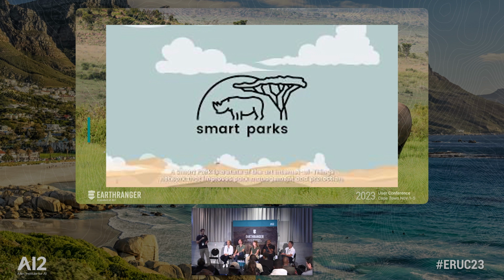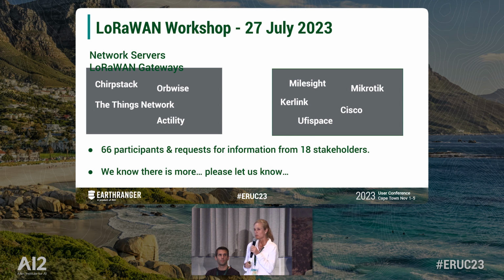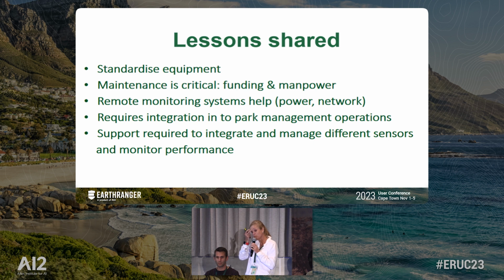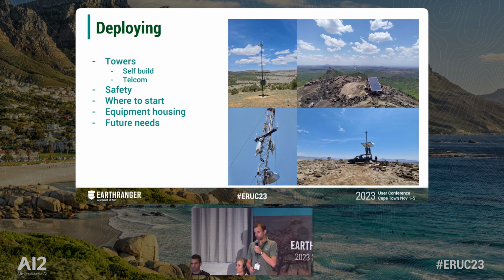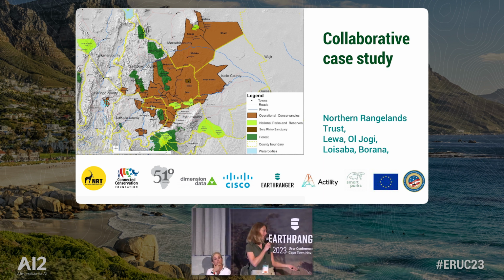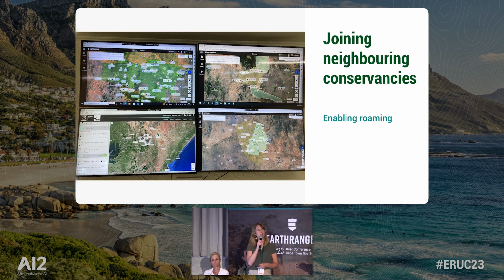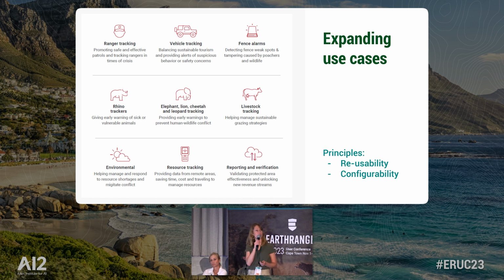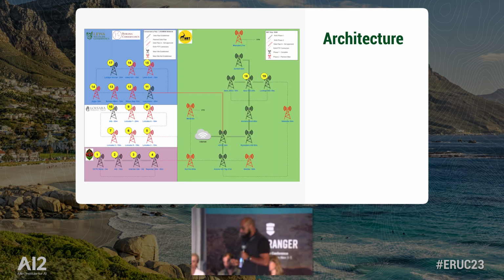2023 EarthRanger User Conference: Enhancing Conservation By Leveraging Cloud-Based Sensors and LoRa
In this session, hear from a panel of speakers who discuss the potential of leveraging Cloud-Based Sensors and LoRaWAN for enhancing conservation efforts across the African continent. Sophie Maxwell, Executive Director of Connected Conservation Foundation (CCF), Jordi van Oort, Conservation Technology Engineer at African Parks, Swabir Abdulrehman, Head of Technology Solutions at 51 Degrees Ltd., Colette Terblanche, Project Manager Combatting Wildlife Crime at Peace Parks Foundation, and Tim van Dam, Founder and Director of Smart Parks, share their expertise and experiences in harnessing LoRaWAN technology for conservation.

In this panel, these individuals shed light on the revolutionary capabilities of LoRaWAN, a long-range, low-power wireless technology, and its application in conserving landscapes and protecting wildlife across Africa. Discover the essence of LoRaWAN, its functionalities, and the ingenious ways these experts and their organizations are utilizing it to monitor, safeguard, and manage wildlife, habitats, and protected areas.